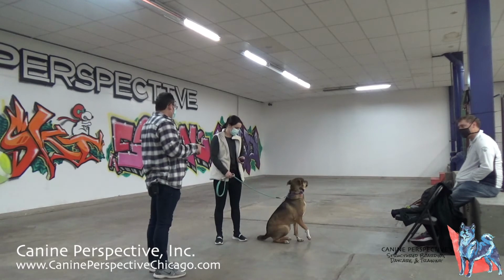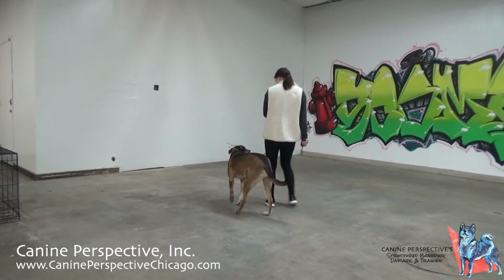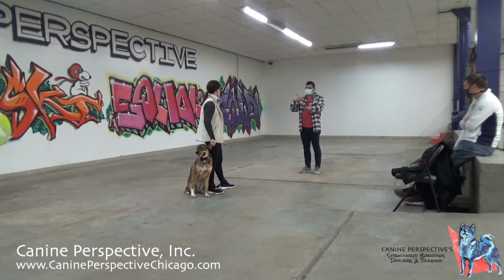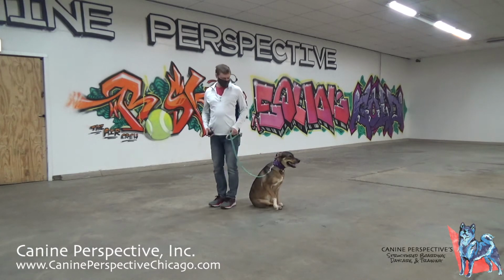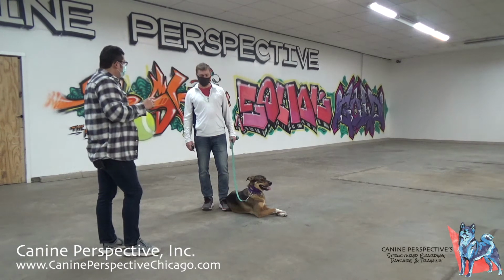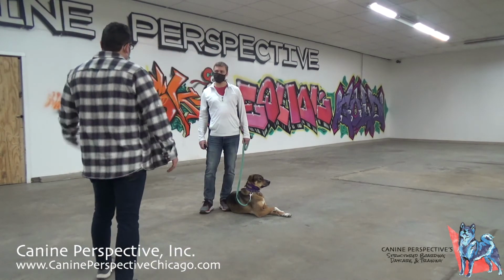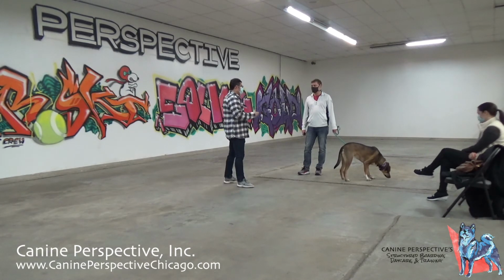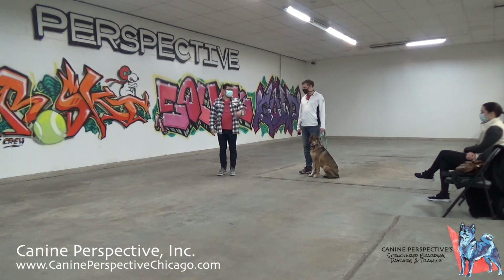Rory: Lesson 1 - Heel, Working An Insecure Dog Through Pressure, E-Collar To Correct Comfort Seeking